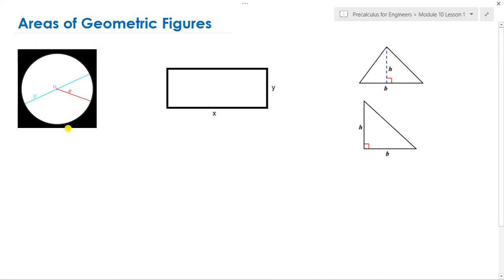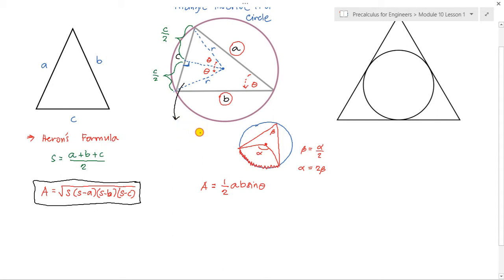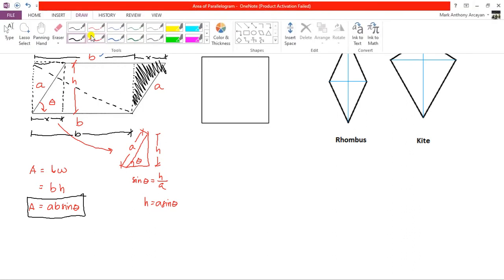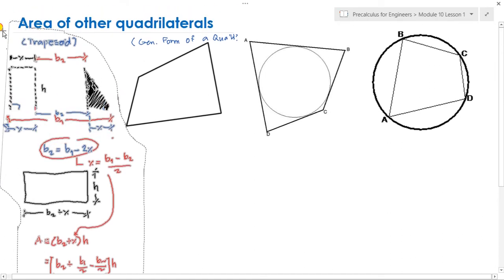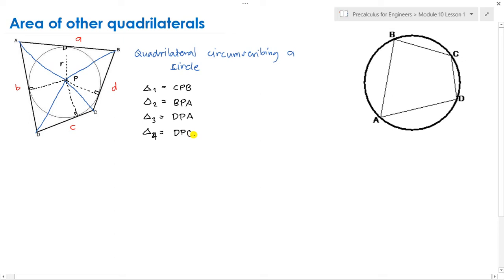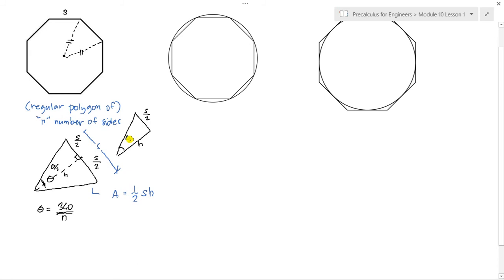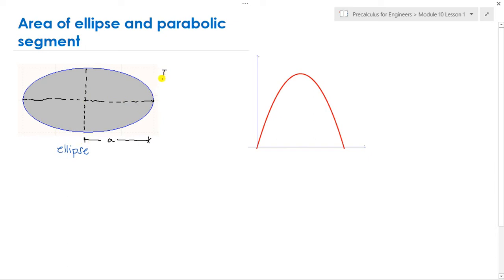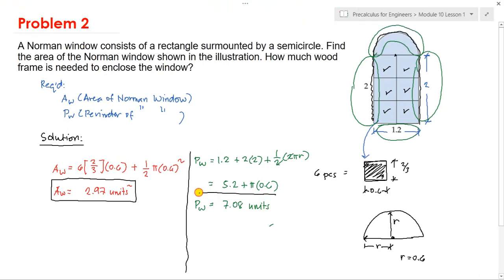Pre calculus for Engineers M10L1 Areas of Geometric Figures